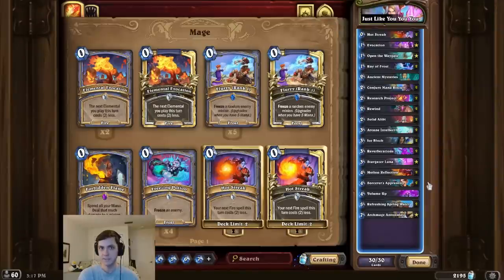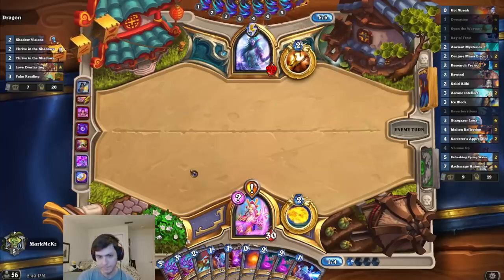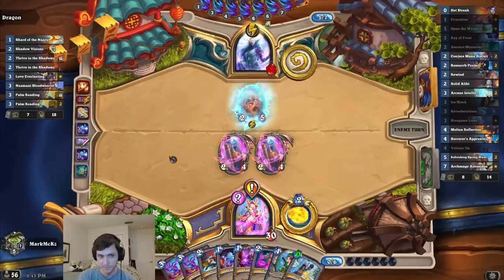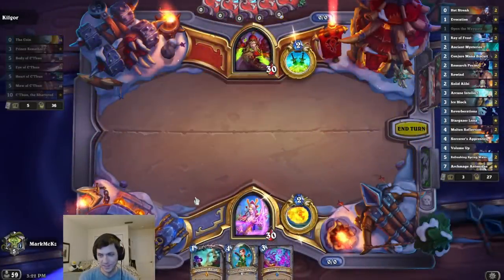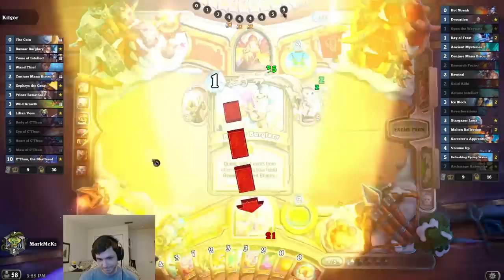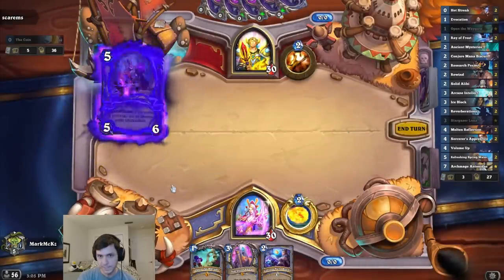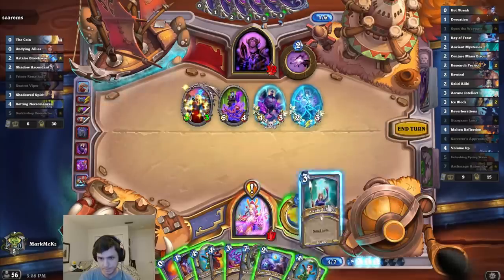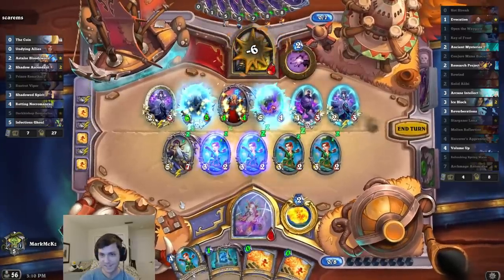Oh NO! Exodia Mage is BACK!!! New Turn 6 OTK?!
The goal of this Wild Hearthstone Titans Exodia Mage OTK combo deck is to use Sorcerer's Apprentice combined with Archmage Antonidas! We do this by playing Sorcerer's Apprentice and copying it with Reverberations and Molten Reflection. Then, we complete the Open the Waygate Quest and play Time Warp. Finally, we play Archmage Antonidas for the infinite damage Fireball OTK! Super fun meme deck! Good luck!

Use Creator Code MarkMcKz for Epic Game Store Purchases!

Deck Code:
AAEBAcz6Awa4CNDBAvSrA8W4A9D4BbOeBgzAAeYE2sUCtPwCn5sDheQD0ewD9PwD/J4Eyt4E4MMF8YAGAAA=